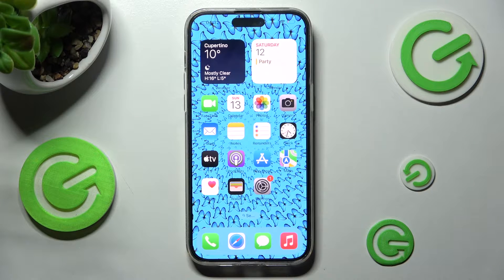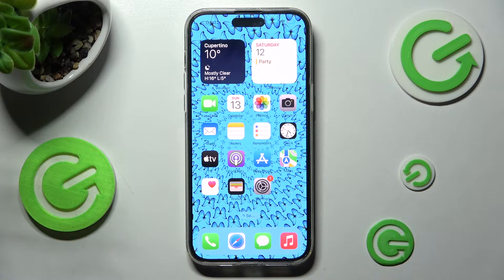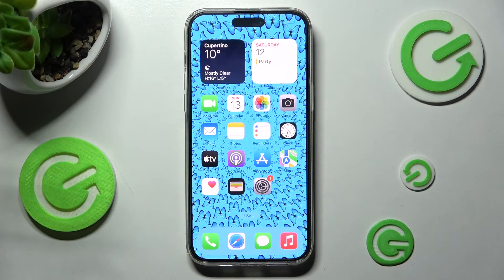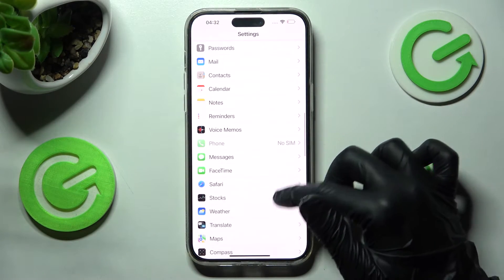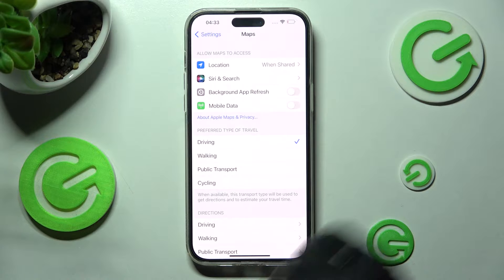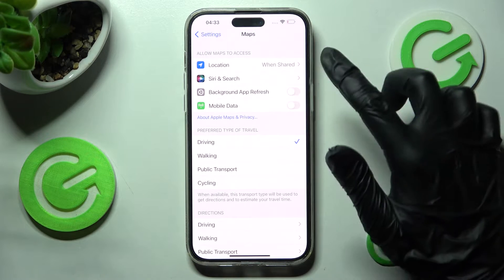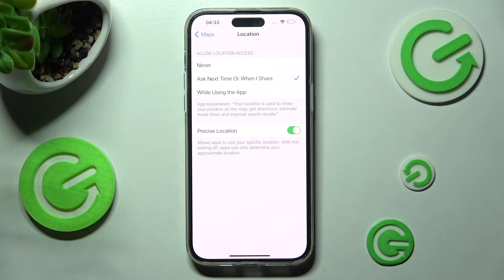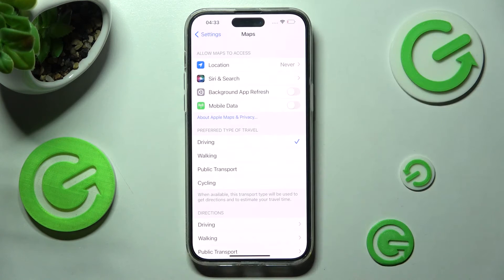How to Change App Permissions on iPhone 14 Pro Max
Find out more info about iPhone 14 Pro Max:
Today we want to show you how to change app permissions on iPhone 14 Pro Max. Follow our instructions and learn how to manage permissions for the selected application - we'll show you how to enable location access, how to allow Siri access, mobile data, and much more. Visit our YouTube channel if you want to know more about the iPhone 14 Pro Max.

How to change app permissions on iPhone 14 Pro Max? How to set up app permissions on iPhone 14 Pro Max? How to manage app permissions on iPhone 14 Pro Max?